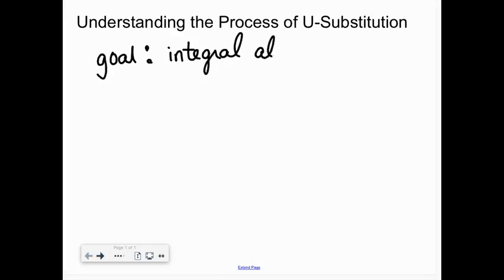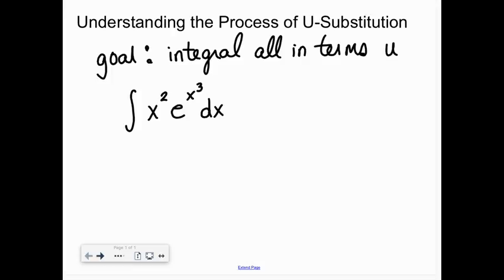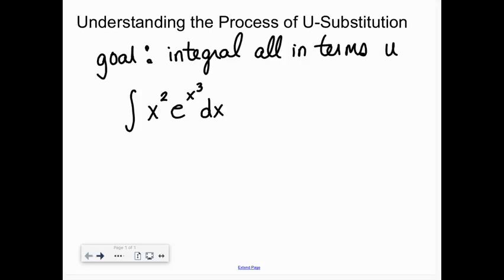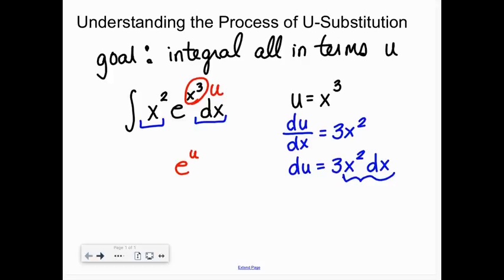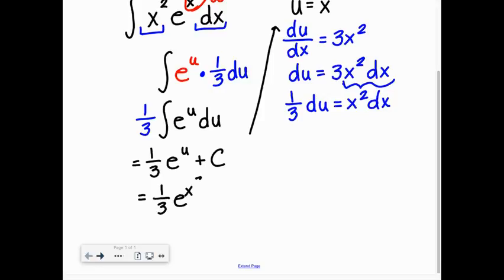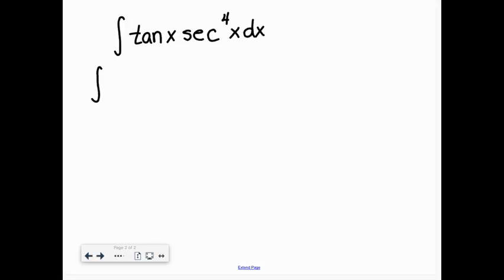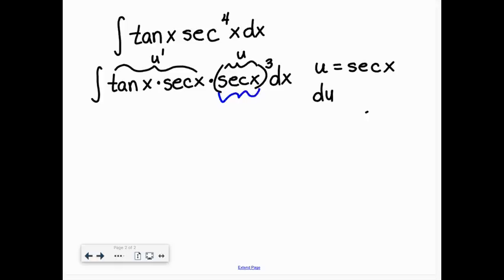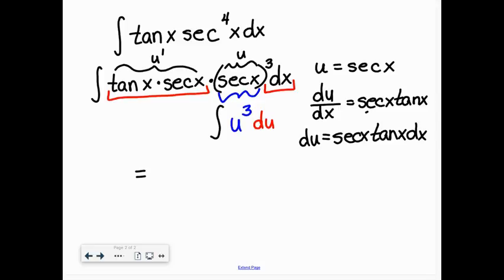Understanding the Process of U-Substitution